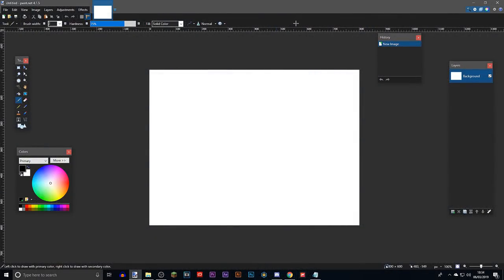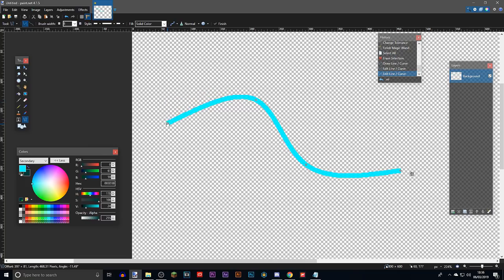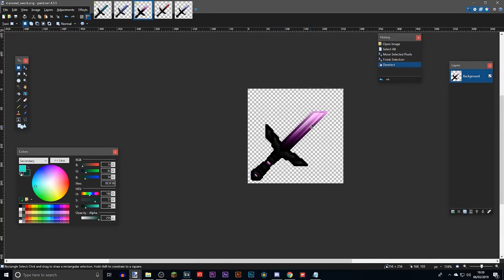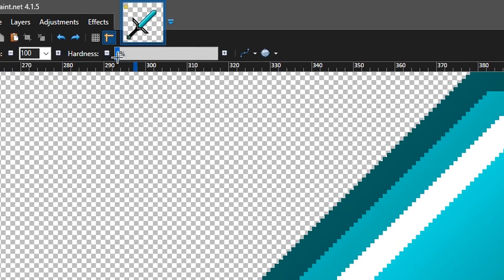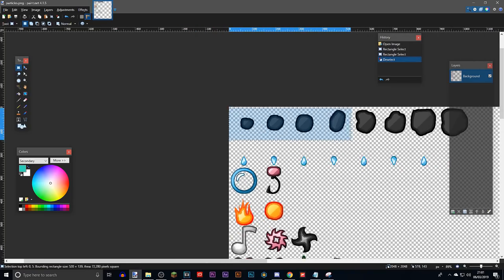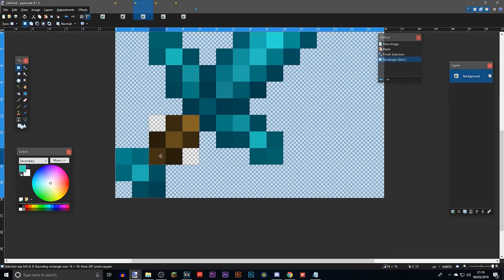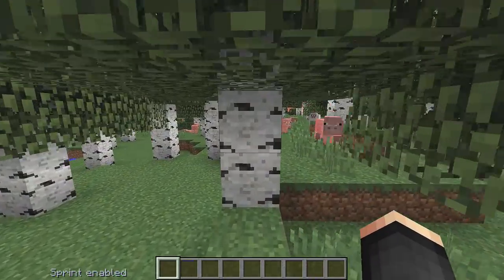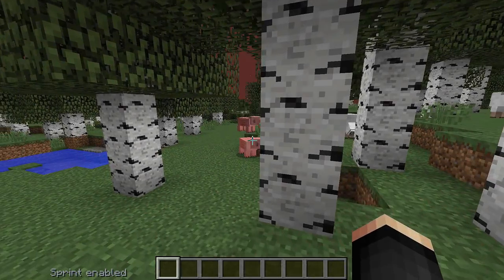10 Pack Making Tips & Tricks!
-- Social Medias --

-- Info --

My plugins: (Put in effects folder in paint.net in program files)

Songs: Vexento

-- Specs --

LG Ultrawide monitor 2560x1080
GTX 1070
i7 8700
16GB of Ram
Gigabyte Motherboard

-- FAQ --

Q: Why do I have black bars in every video?
A: Because I have an ultrawide montior

A: no